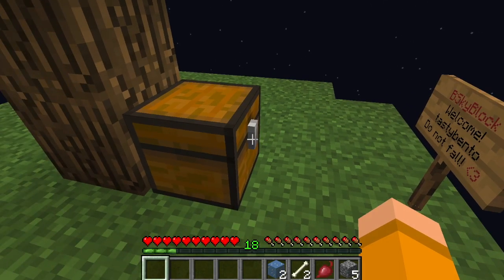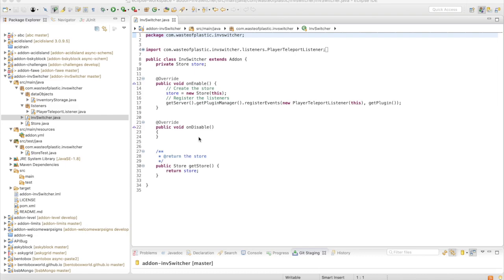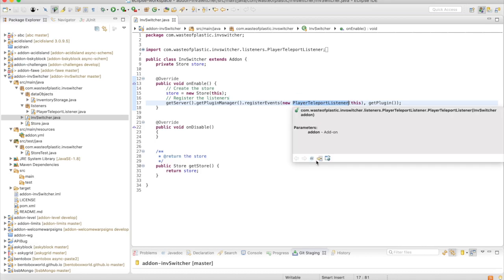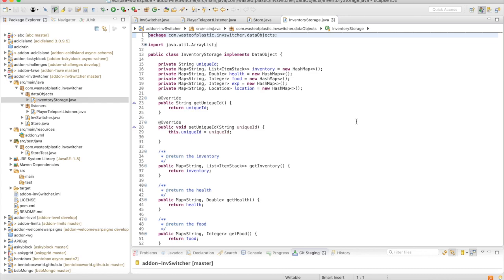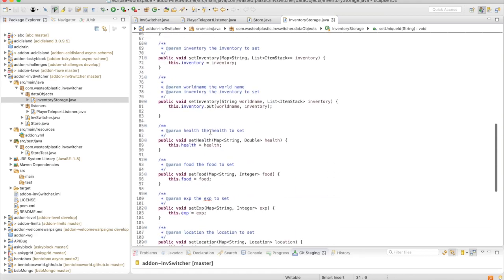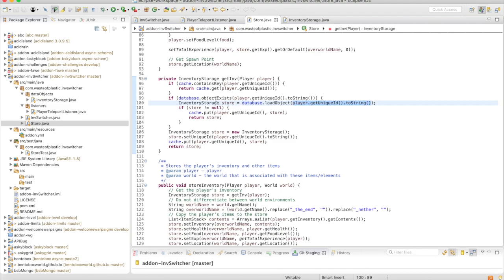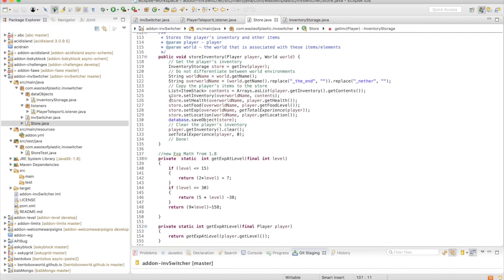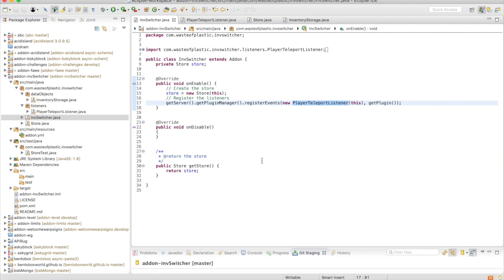BentoBox API Showcase: In-depth look at InvSwitcher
How the Inventory Switcher Addon works using the BentoBox API.
Apologies for the crazy sound effects!